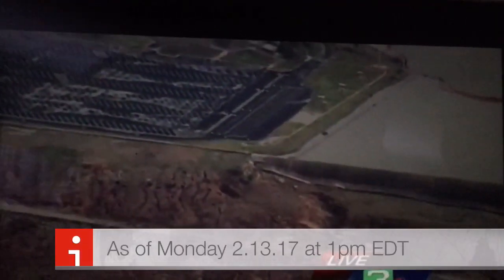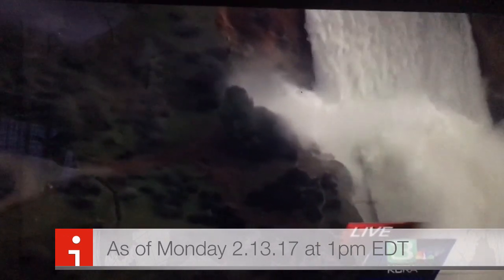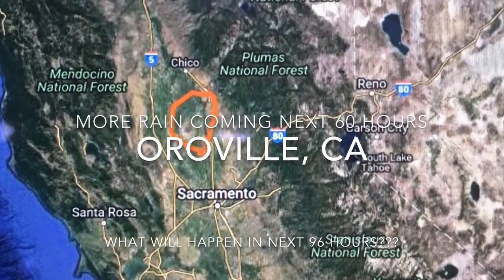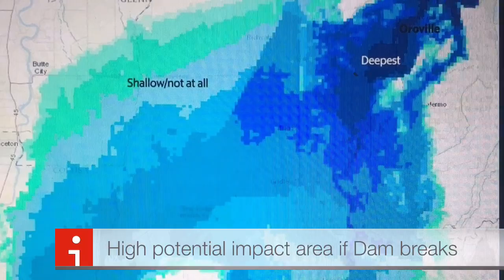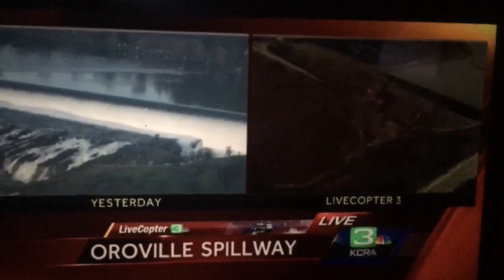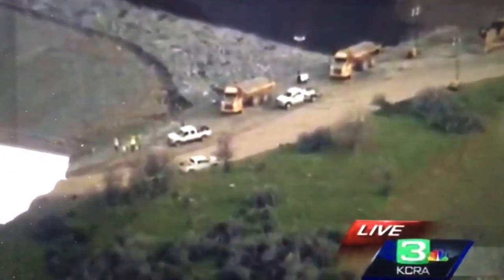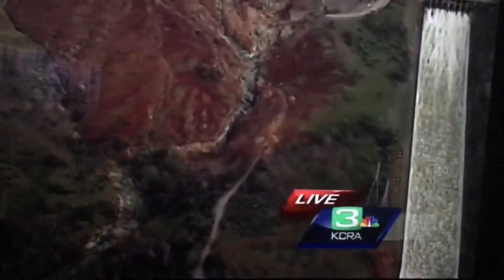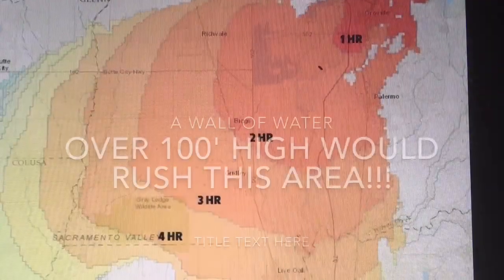Oroville's Dam Impact Area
Here is both Live Video from 2.13.17 at 1pm EDT and pictures of impacted areas near Oroville, CA. Oroville Dam is under much duress right now and over 130K + people have been evacuated from the immediate area downsteam of the dam.  The EMERGENCY Spillway was topped on 2.12.17 for the FIRST TIME EVER and MORE RAIN IS predicted in the next 60 hours.